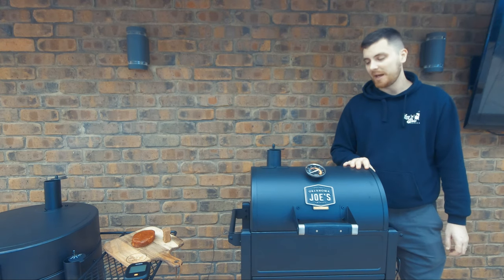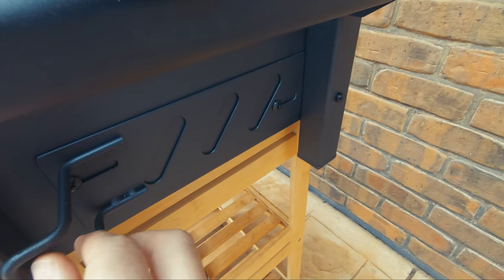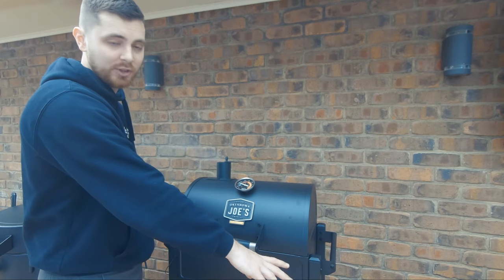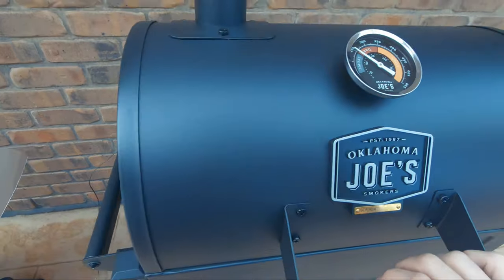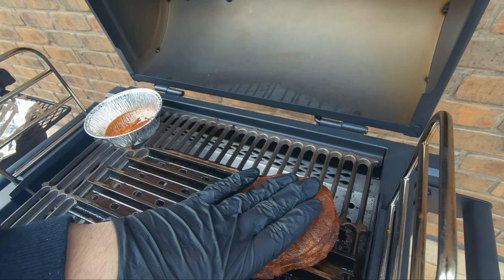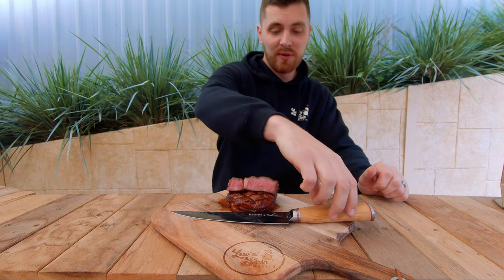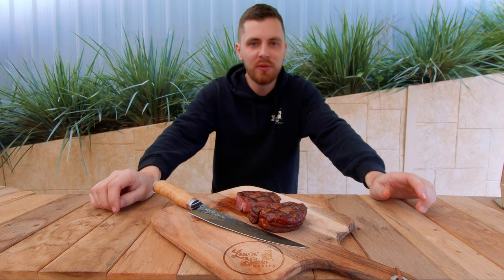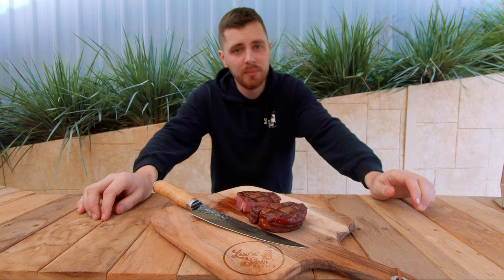How to Cook SCA Competition Steak in the Oklahoma Joe's Rambler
Want to see how a GOLDEN TICKET WINNER cooks steak on the OKJ Rambler? Watch this...

We'll be using the Oklahoma Joe's Rambler portable BBQ for this video. I recently picked it up and can't believe how good it is. I'll be using it when I compete at the SCA world championships.

Honestly, the steak I cooked in this video looks better than the one I won my golden ticket with!

Paired up with some grill grates, this BBQ is a serious SCA machine! One of the best portably BBQ's i've ever used. Super versatile and has so much room for it's size. The adjustable charcoal level is a game changer too. You can go from smoking to searing in minutes!